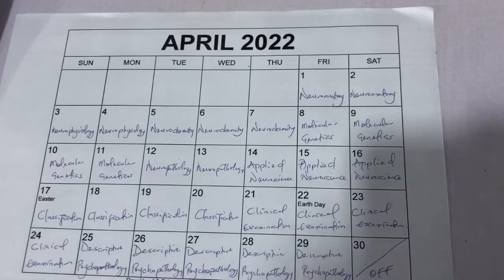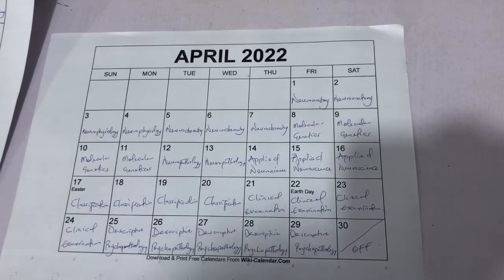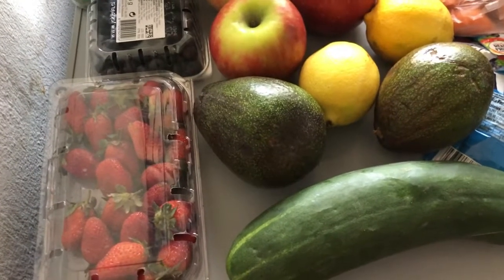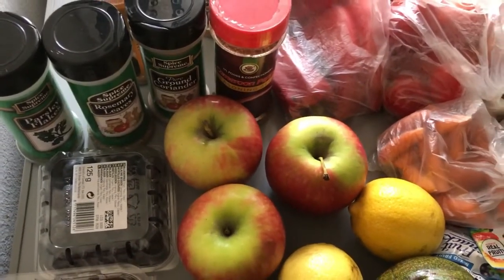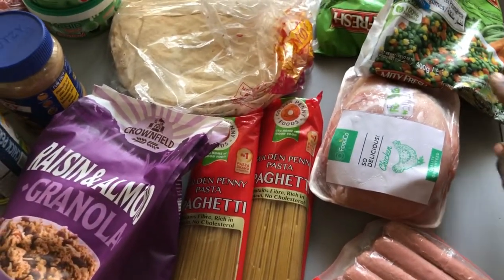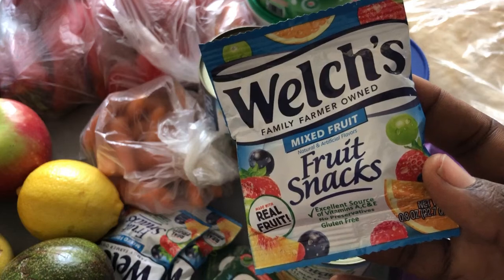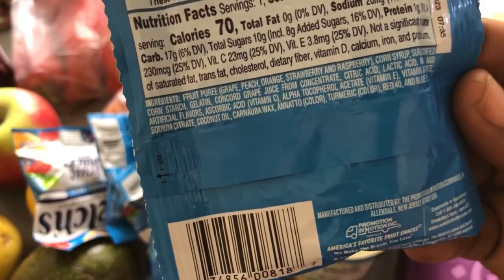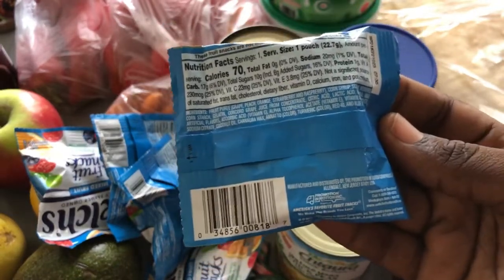Grocery Haul|Why You Should Read Food Labels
I messed up during this grocery haul. Watch the video to find out why?

Time Stamps

1.49.48 - Grocery Haul

3.00.90 - The importance of reading your food labels

4.30.31 - Basic elements for meal prep